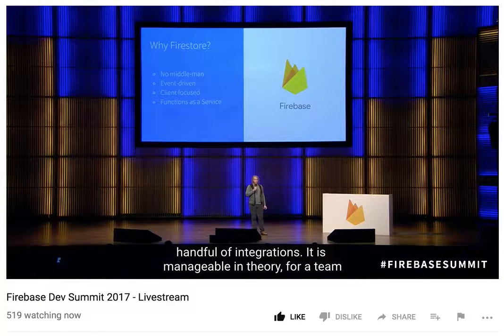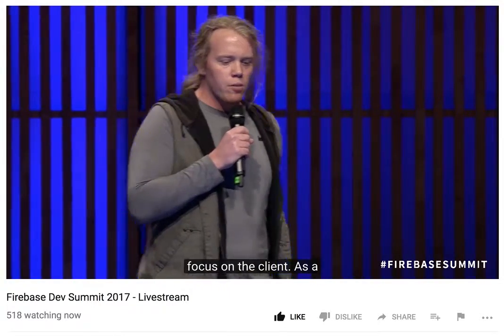Emery At Google Firebase Summit 2017